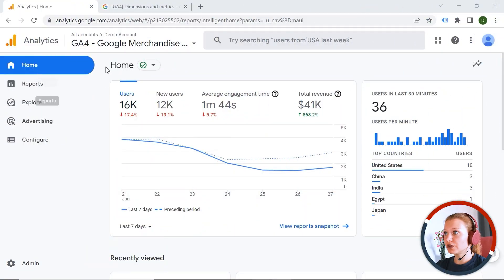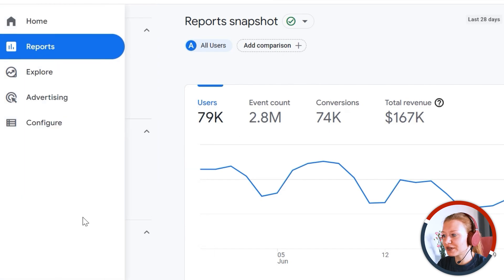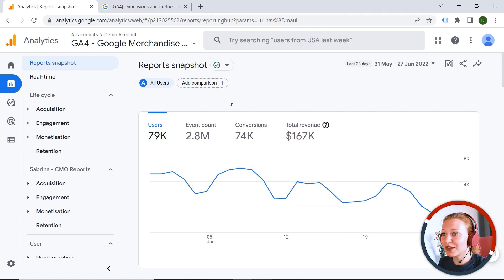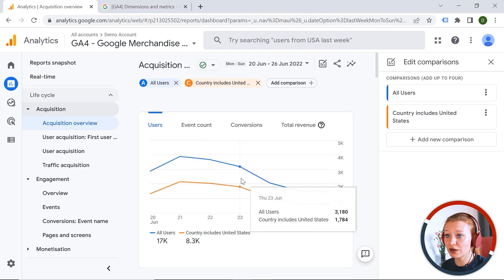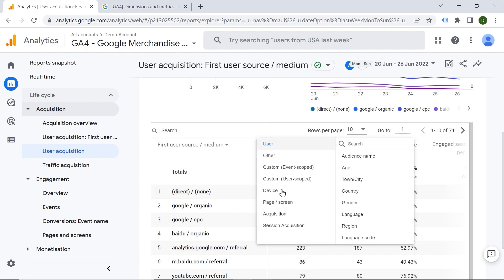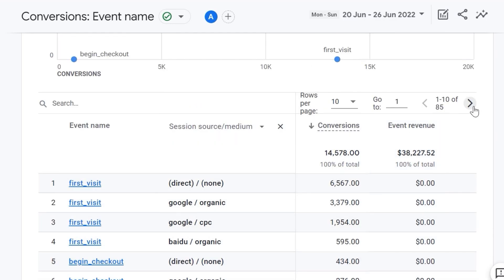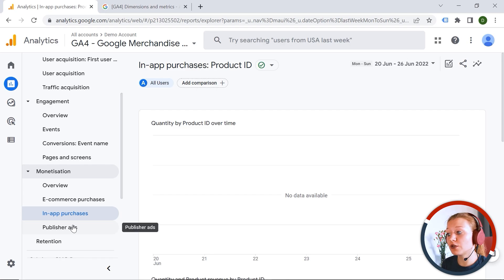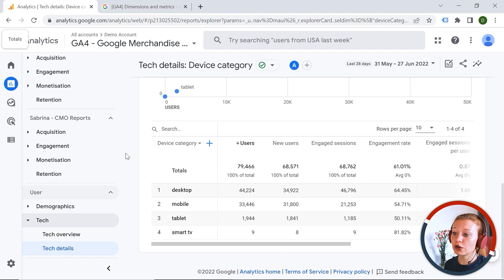Standard Reports in Google Analytics 4 (Lesson 4)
So your data is flowing into your Google Analytics 4 property, but how do you use it? Well, to be able to use this data properly, you should feel confident with the reporting interface of this tool. GA4 offers multiple standard reports that can help you understand your user activity. Sofiia will show you the standard reports available in the GA4 interface so that you can start analyzing your data and obtaining valuable insights right away.

👍  FOLLOW US 👍

OUTLINE

00:00 - Introduction
00:19 - GA4 Home Overview
02:03 - GA4 Insights
02:37 - GA4 Reports
03:27 - GA4 Reports Snapshot
05:19 - Users Snapshot
05:58 - GA4 Life Cycle Reports
06:15 - Acquisition Overview Report
09:06 - User Acquisition Report
10:22 - Traffic Acquisition Report
11:10 - Engagement Overview Report
12:12 - Engagement Events Report
12:26 - Conversions Event Name Report
12:47 - Pages and Screens Report
13:23 - GA4 Monetization Reports
15:20 - GA4 Retention Report
16:15 - GA4 Users Reports
17:00 - GA4 Tech Reports
17:45 - More GA4 Information